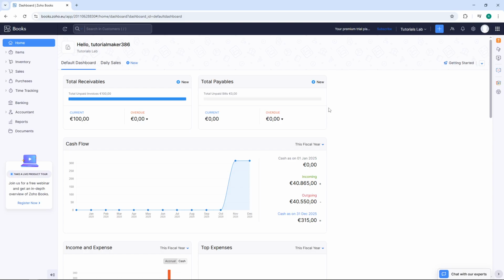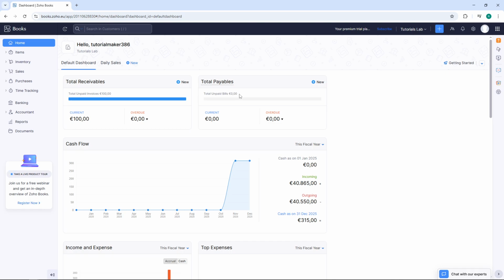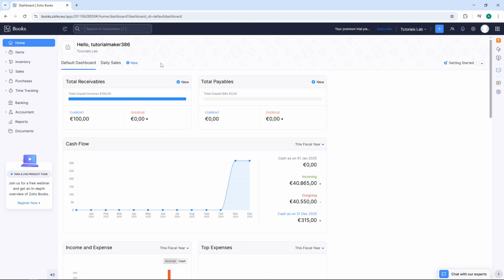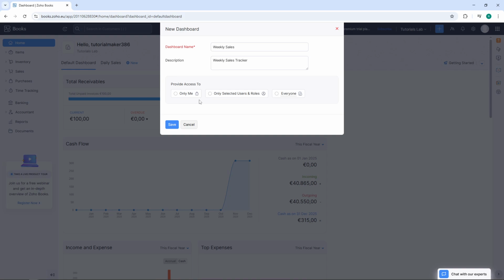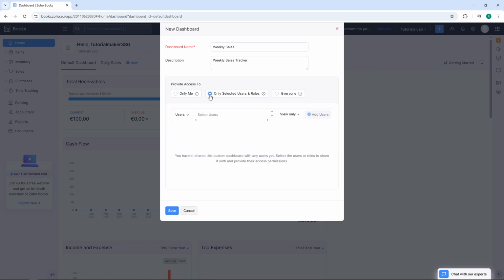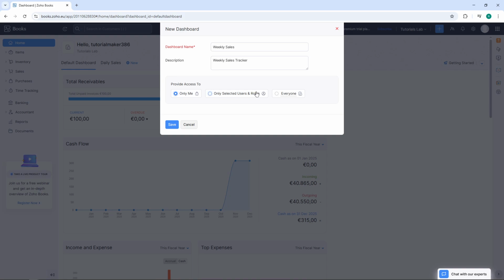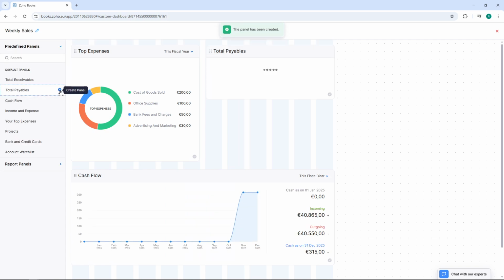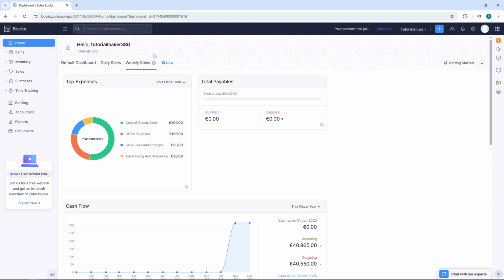How To Create Custom Dashboard In Zoho Books (Tutorial 2025)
Along the way, you'll learn how to create custom dashboard Zoho Books, Zoho Books customize dashboard tutorial, building personalized dashboard in Zoho Books, setting up custom Zoho Books home screen, design custom reporting dashboard Zoho Books, add custom widgets to Zoho Books dashboard, Zoho Books dashboard setup guide, creating custom analytics dashboard Zoho Books, personalize Zoho Books overview dashboard, how to build a custom Zoho Books view, custom dashboard management Zoho Books, Zoho Books dashboard customization tips